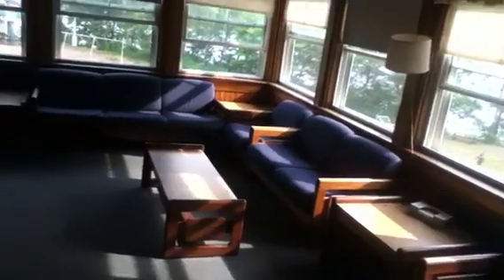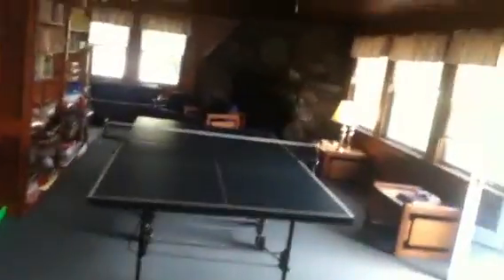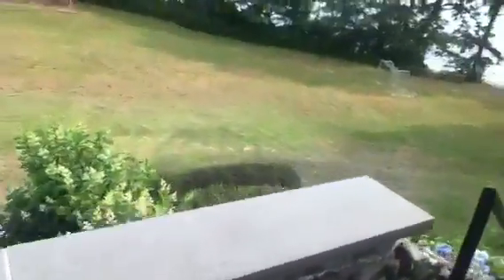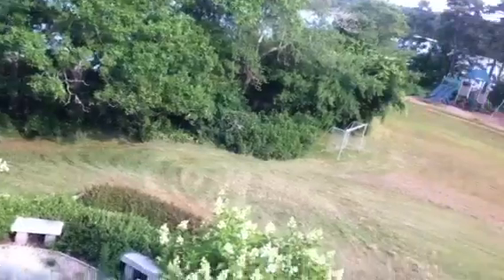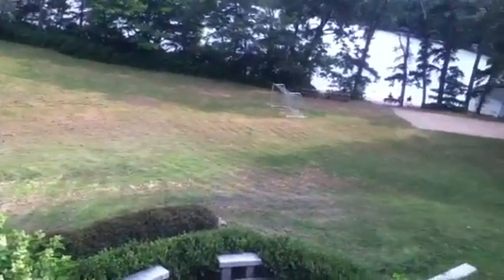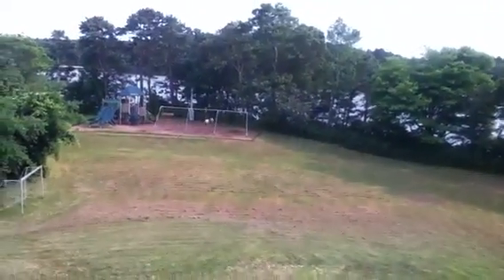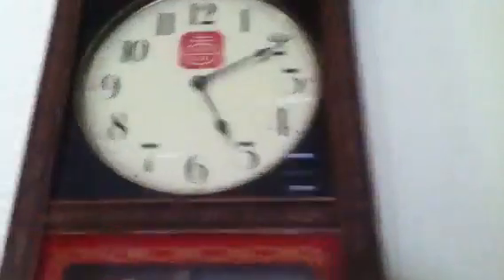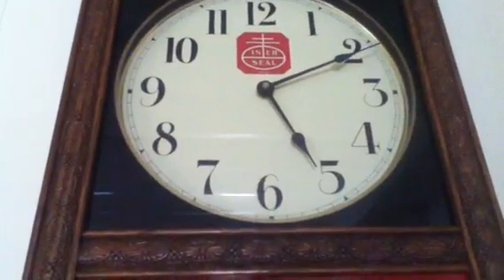A Tour Of The Capehouse Sandwhich, MA (part 1)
This tour will be separated into two parts. The first part will be have of the tour.